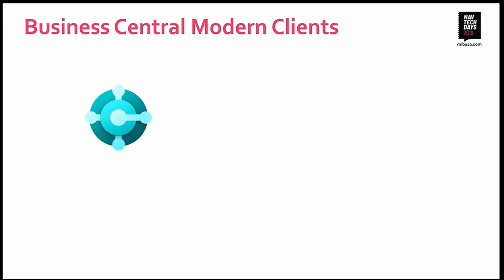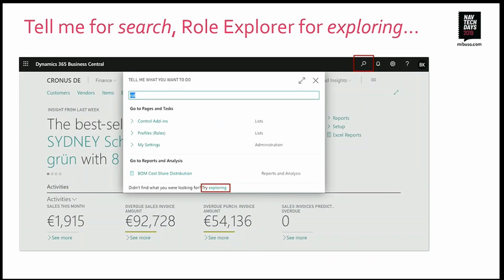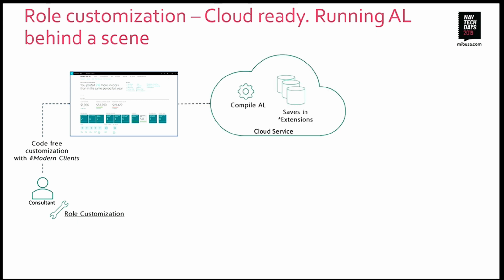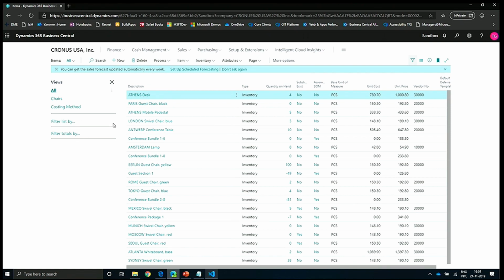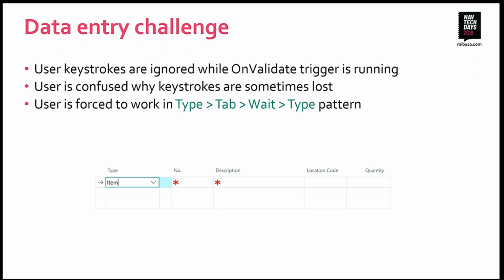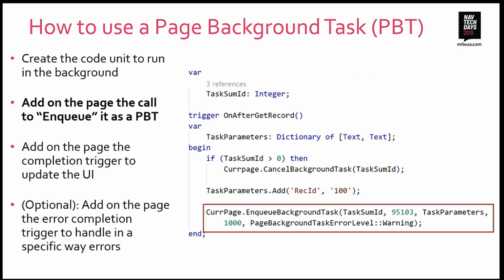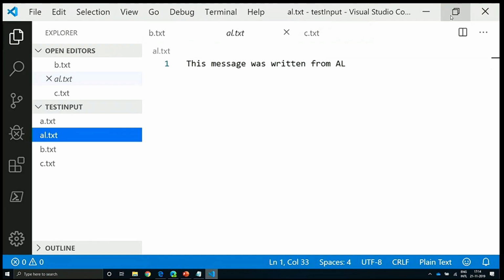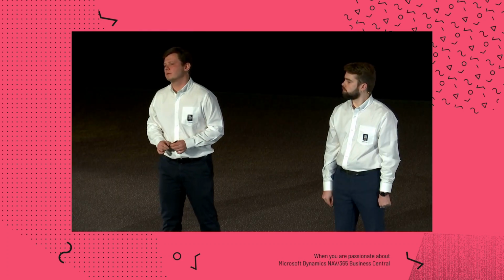NAV TechDays 2019 - Developing for Modern clients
Title: Developing for Modern clients

Presenters: Tomas Grubliauskas, Horina Serbanescu, Ievgenii Korovin

Presented on Thursday 21 November 2019, 16:00 - 17:30